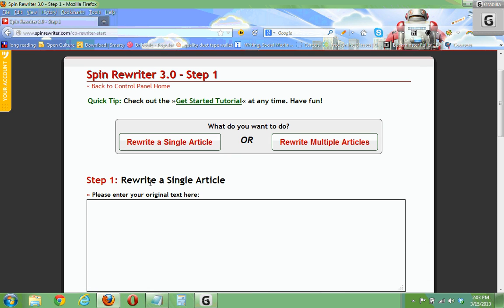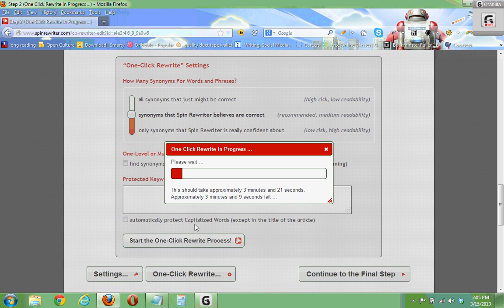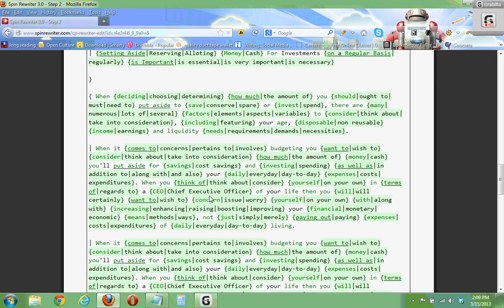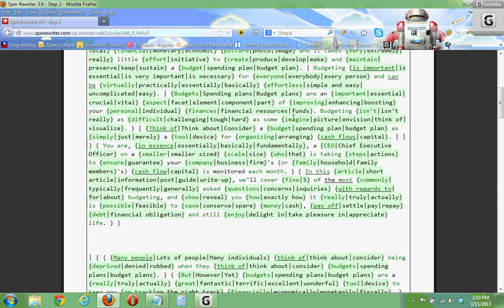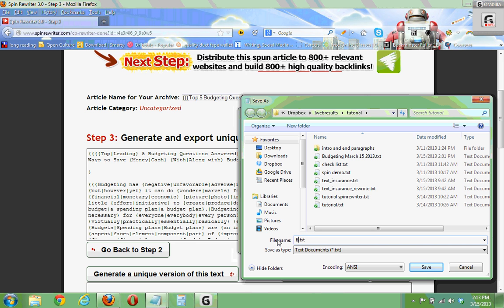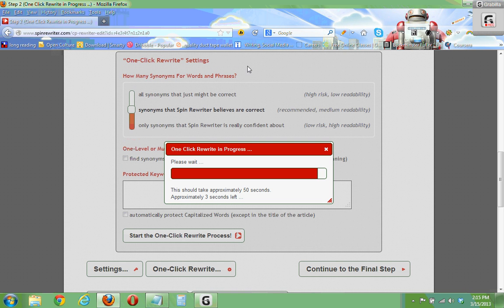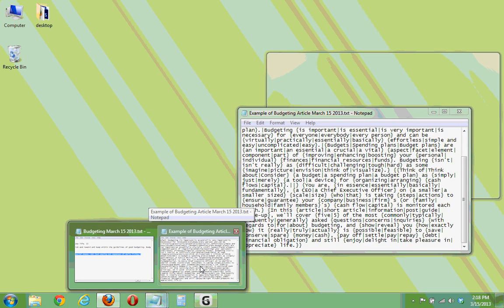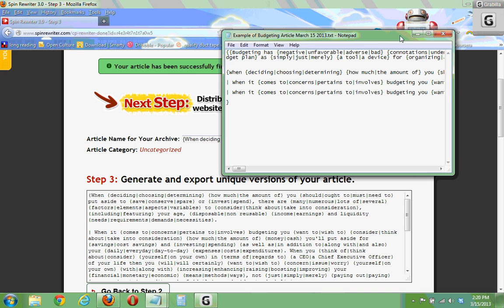Spin Rewriter Tutorial